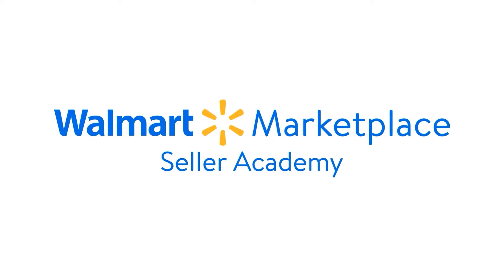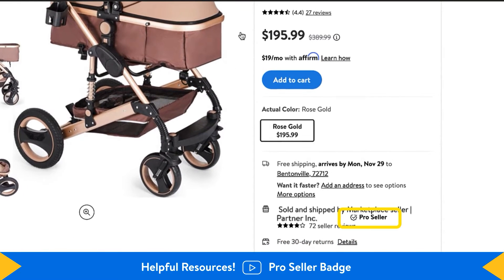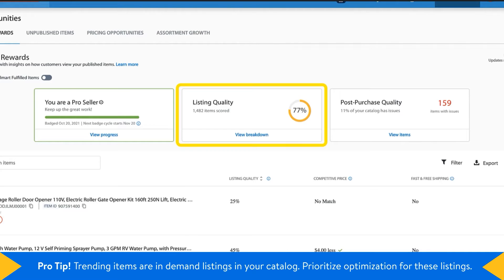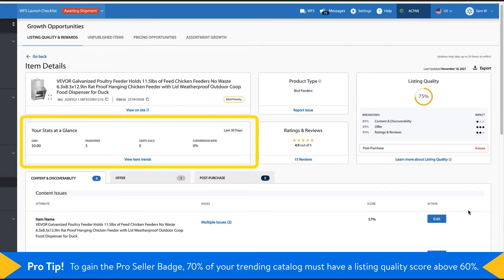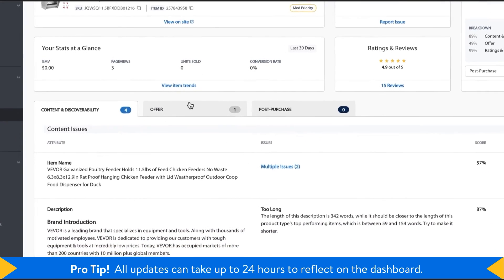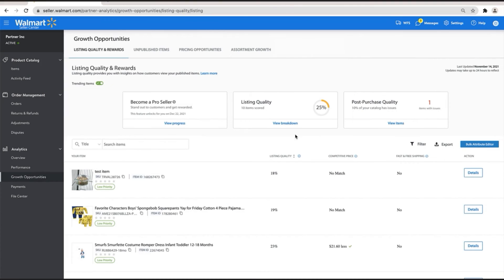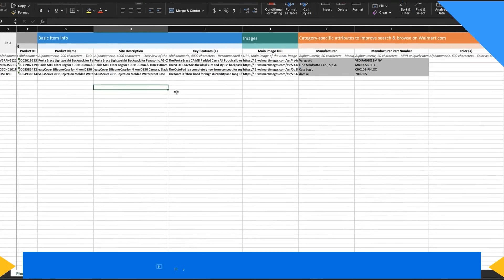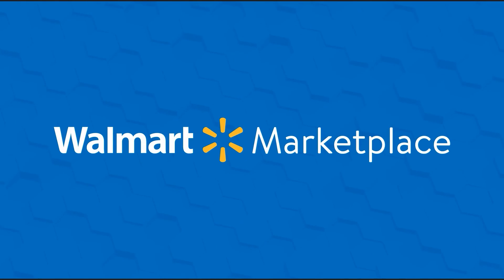(ARCHIVED) Walmart Marketplace Seller Academy: Listing Quality and Rewards Dashboard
Visit Seller Help for the latest Walmart Marketplace guides and tutorials

Ongoing listing optimization is crucial to selling successfully on Walmart.com. In this video, we’ll discuss how Walmart Marketplace listing quality is measured and how you can use the Listing Quality and Rewards Dashboard in Seller Center to get in-depth insights into your score. We will also explore the Bulk Attribute Editor – a useful feature that helps you improve the listing quality for many of your items all at once.

0:00 - Introduction
0:39 - Listing Quality Score
1:26 - Listing Quality and Rewards Dashboard
2:29 - Item Details Page Insights
4:20 - Bulk Attribute Editor
6:05 - Resources

Listing Quality & Rewards dashboard

Bulk Attribute Editor